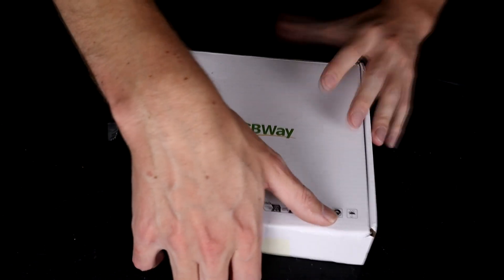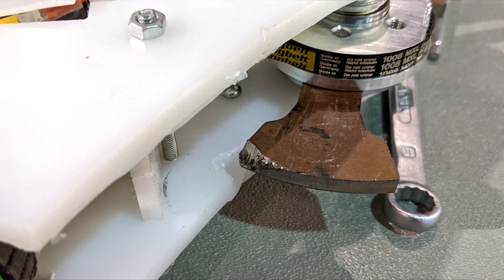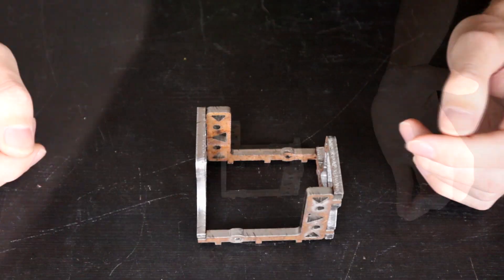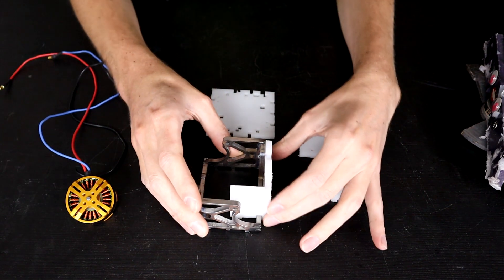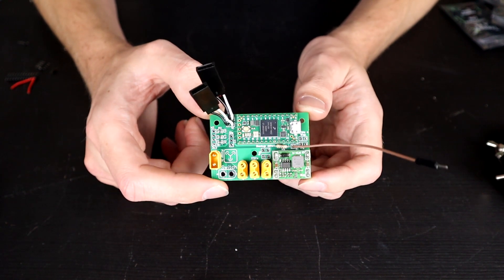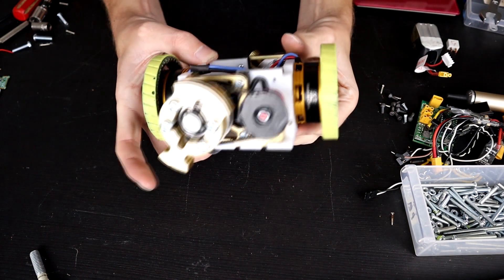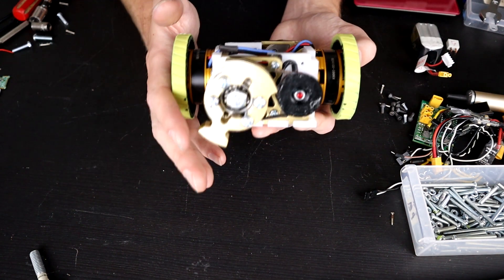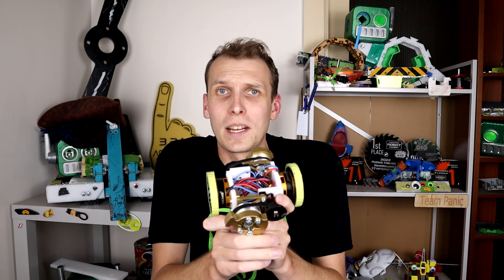My craziest build yet! (Dual vertical spinner melty brain)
Want to push the limits on robot building? check out the PCB manufacturing services at PCBWay

This week we attempt something crazy! Putting Verts on a melty